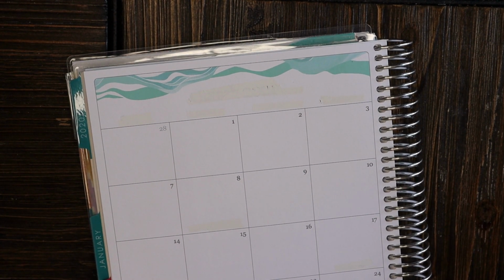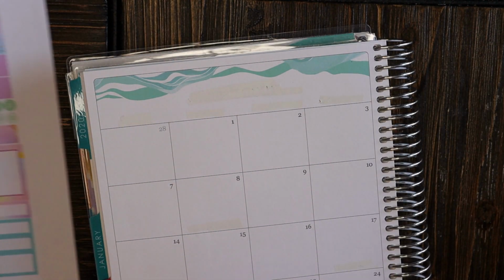March Budget Set Up | Transaction Log Calendar | Erin Condren Monthly Planner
Caffeinated Cait Printable 7x9 Calendar Kit used in the video:

Parkoo Eraseable Pens:

Other Resources:

Planner Sticker Shops that have great budgeting sticker options:

Planner Kate Stickers
Sara Marie Stickers

Conscious Wallet:

My Sinking Funds Expanding File Folder:

Snail Mail:
Jwhackers
Carleton, Mi
48117